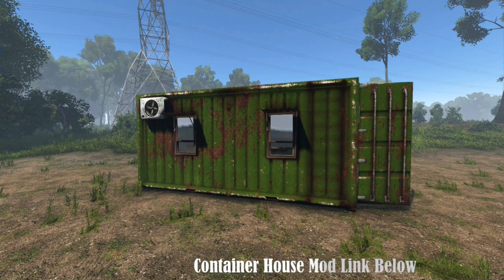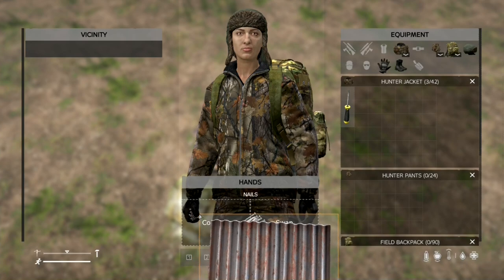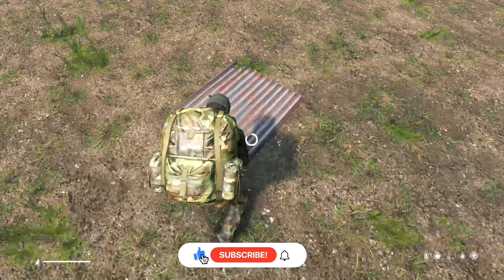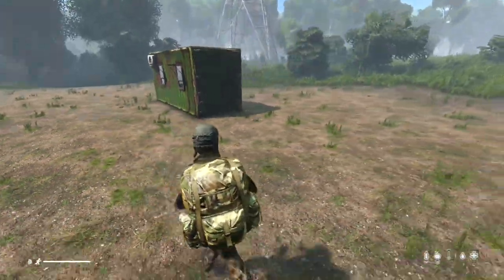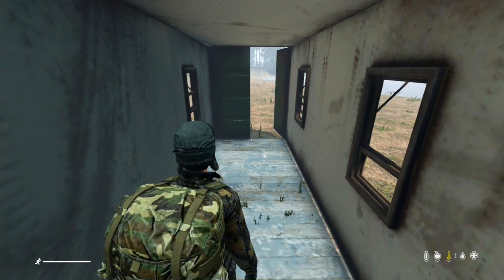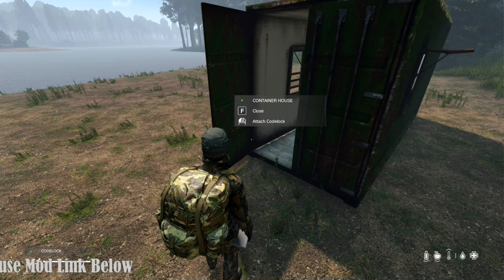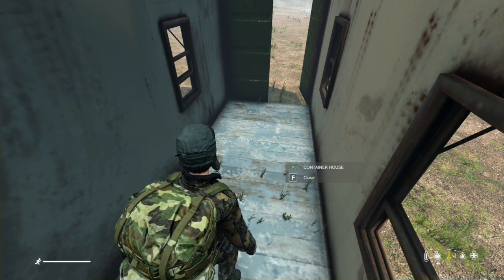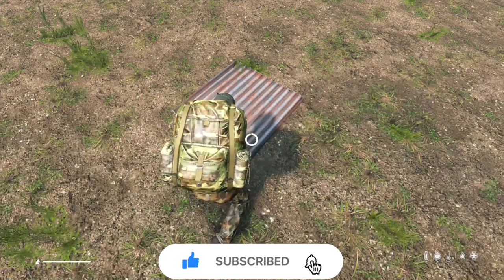Dayz Container House Mod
Container House Mod By b000m